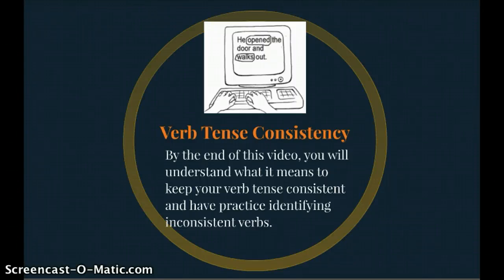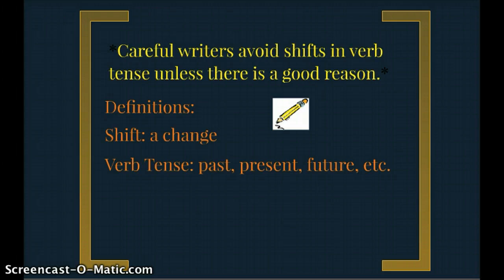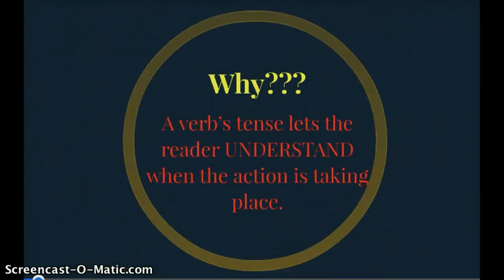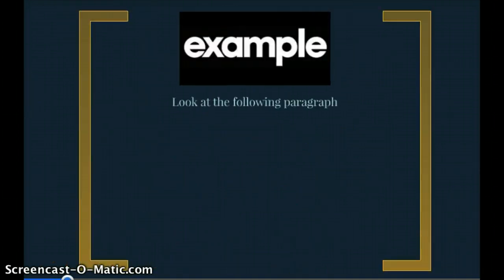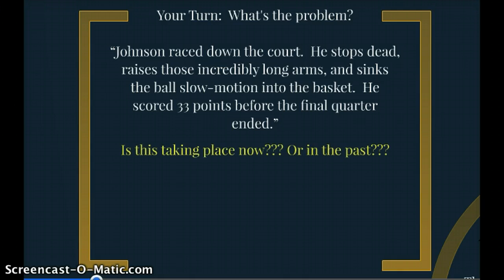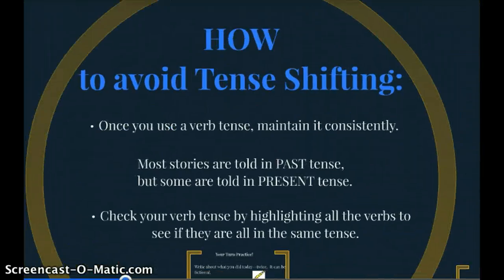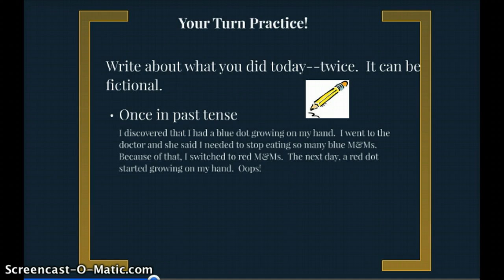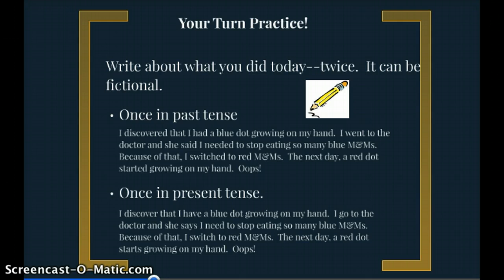Verb Tense Consistency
A brief review with practice on what it means to stick to ONE tense when telling a story.